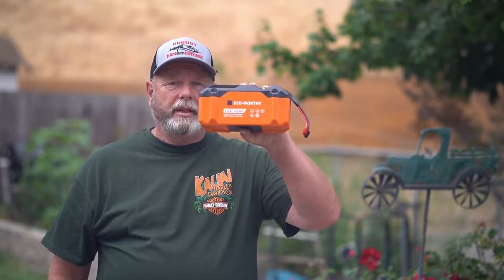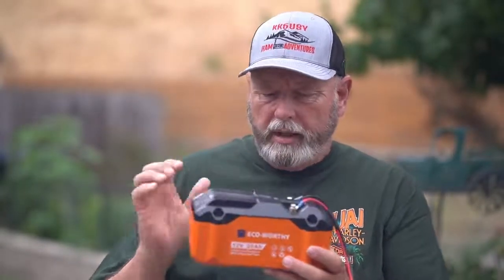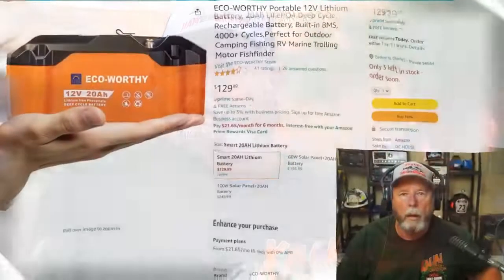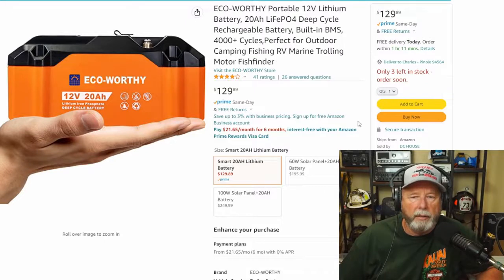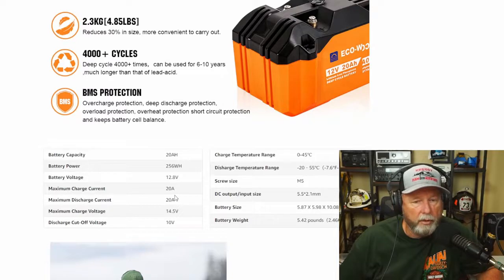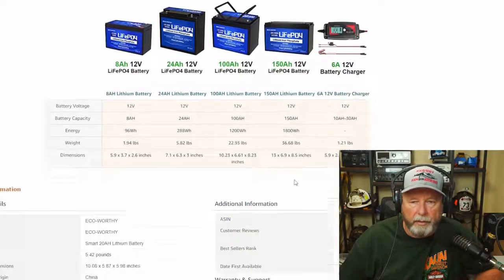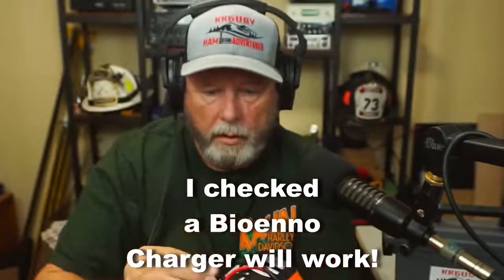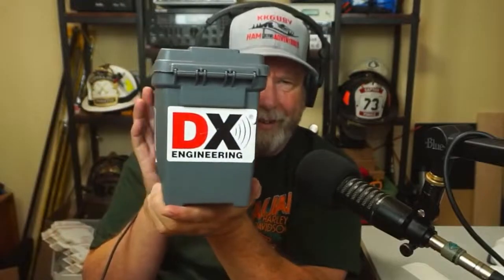12V lithium battery, 20ah LiFePO4 deep cycle recharge battery,review by Jack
Eco-worthy 12V Lithium Battery, 20Ah LiFePO4 Deep Cycle Recharge Battery, Built-in BMS, 4000+ Cycles